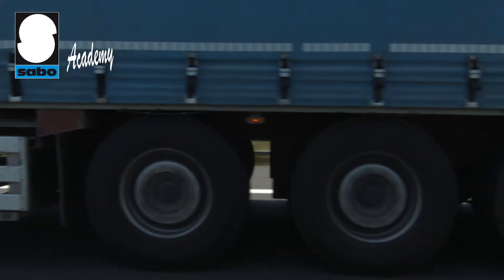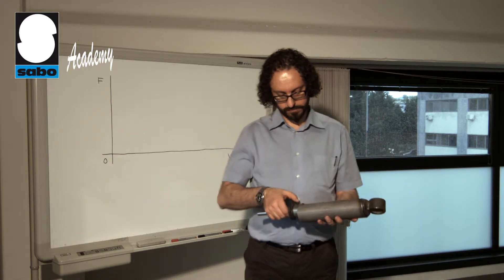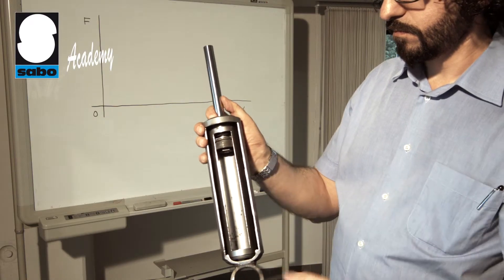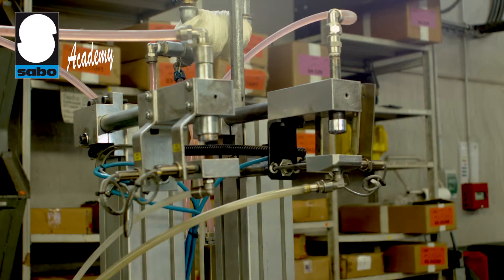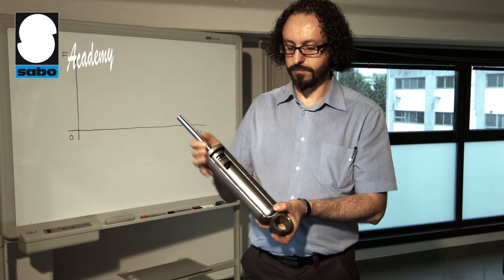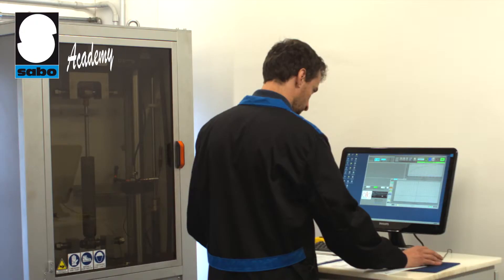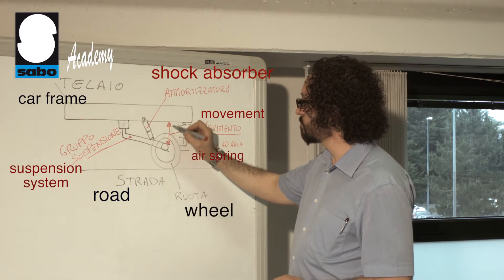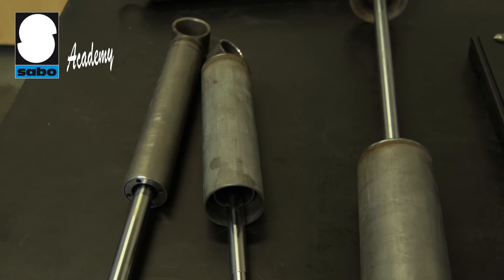Sabo Academy - the shock absorber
In this video of Sabo Academy, Andrea Pelaia of the technical department and quality, shows how the shock absorber works and some of the manufacturing procedures

The shock absorber is a system designed to dampen oscillation or slow down a movement, compression or extension, of the vehicle suspension system.
It is made mostly of metal parts and is hydraulic.
It consists of two coaxial (or concentric) cylinders, an external ring-shaped one and an internal one in which a piston slides with the rod anchored to the vehicle frame or vice versa.
The internal cylinder is always full of oil, the external one just partially so. The volume of oil in the two cylinders is controlled by various systems.
There are generally two valves inside the shock absorber: a compression valve and a compensation valve, respectively referred to as rebound and intake; their purpose is to connect the two coaxial cylinders and regulate the oil flow inside these two chambers as the shock absorber moves.
These two valves are very important because they regulate the flow of oil and thus allow us to create the desired damping effect.
By acting on one or the other it is possible to make the shock absorber harder or softer and so create different calibration set-ups as we shall see in a further lesson.
Shock absorbers come in a wide range of diameters and sizes, feature various types of anchoring systems and must always provide a good working match with the vehicle suspension system.

Video produced by Rizomedia
Directed by Alessandro Boriani
Translation and voice: Stephen Michael Davies (Centro Traduzioni Imolese)